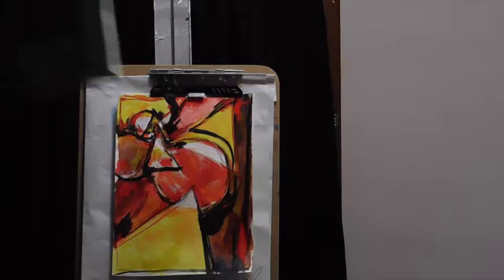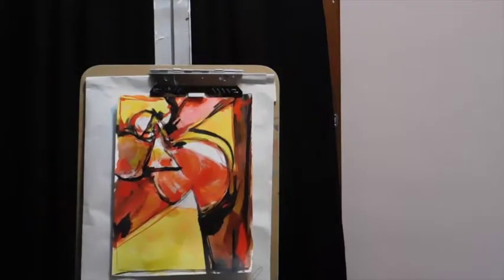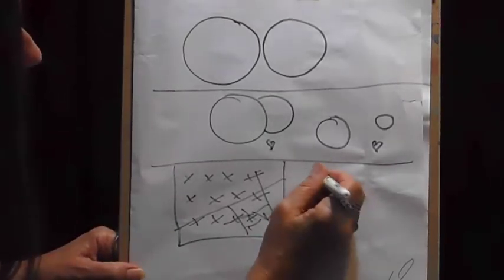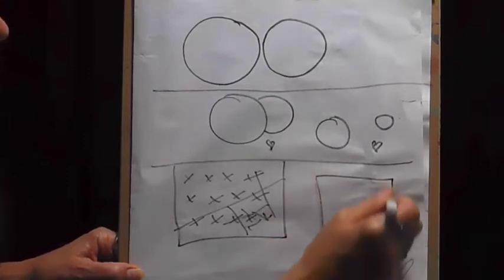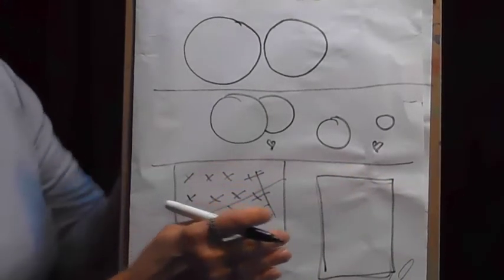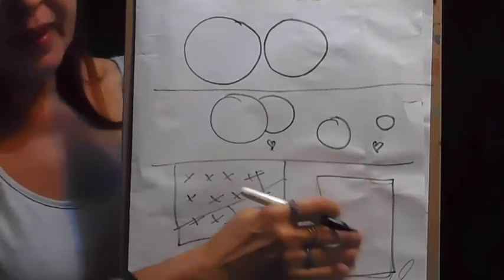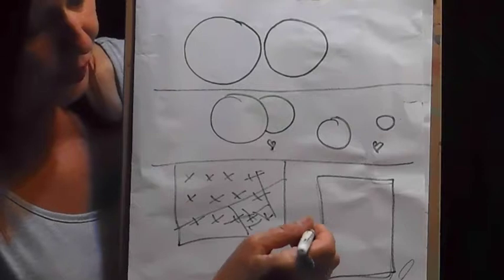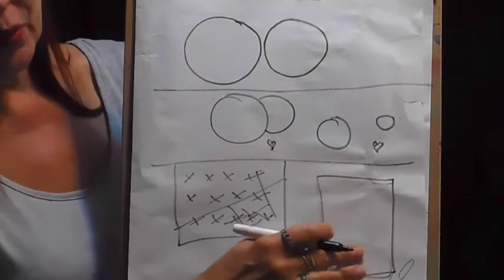Composing with the Golden Mean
The golden mean is based on the Fibanacci number system.  For hundreds of years artists, and designers have used this formula as the basis of their compositions. When this it is applied to a dimensional grid, it forms a pattern that is considered to be " perfect beauty" to the human eye. This video shows how to critique and analyze pieces of art, of different genres, by referencing the Golden Mean.